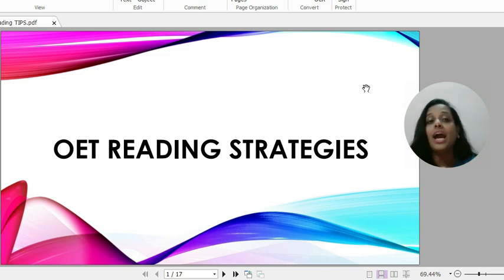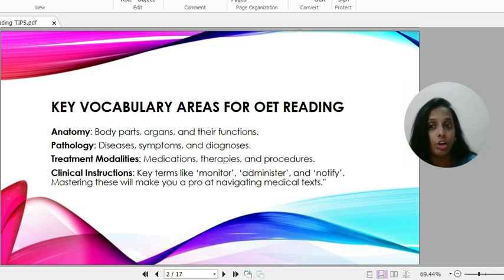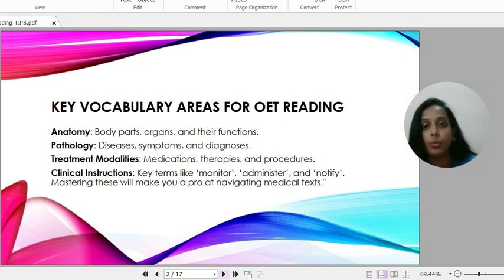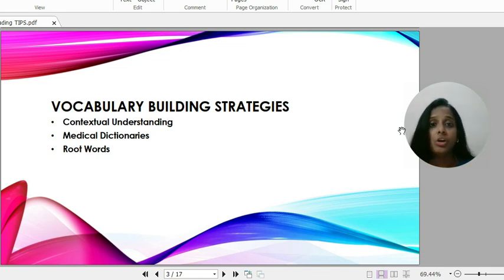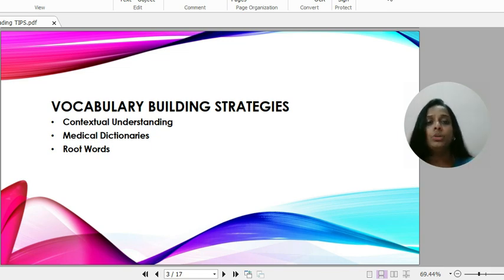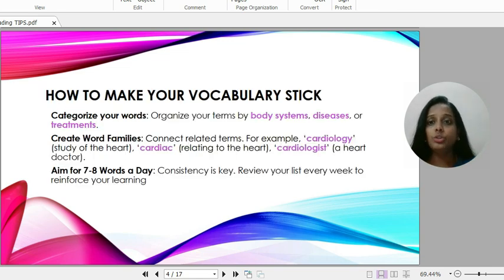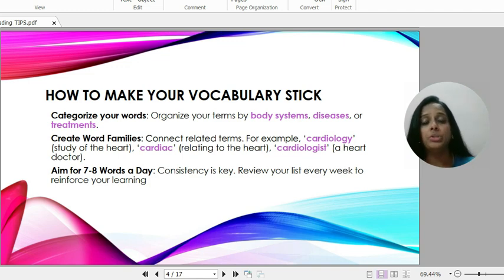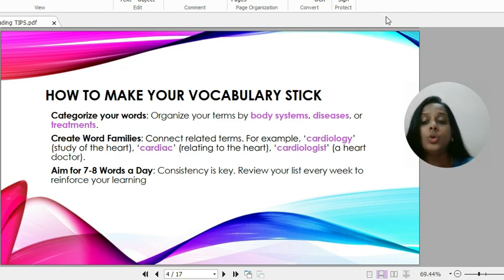All OET Reading Tips and Tricks in 10 Minutes!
Learn all the essential tips and tricks for OET Reading in just 10 minutes! This video covers Parts A, B, and C, providing strategies to improve your speed, accuracy, and comprehension. Perfect for healthcare professionals preparing for the OET exam and aiming for a high score!